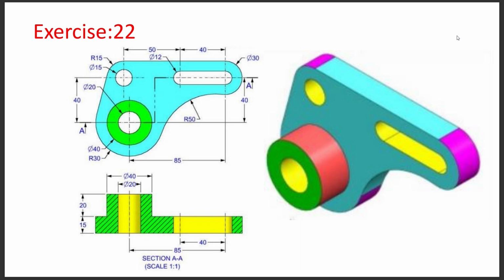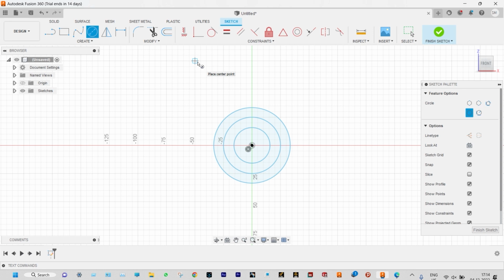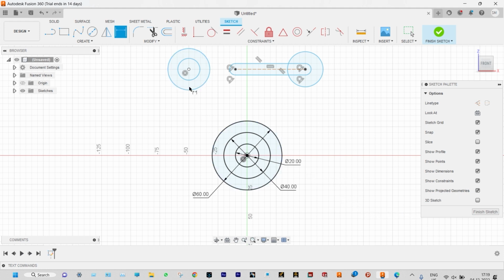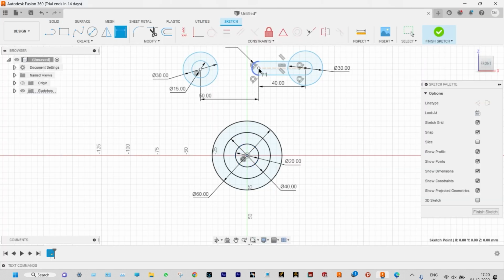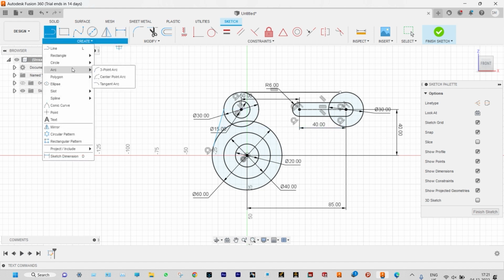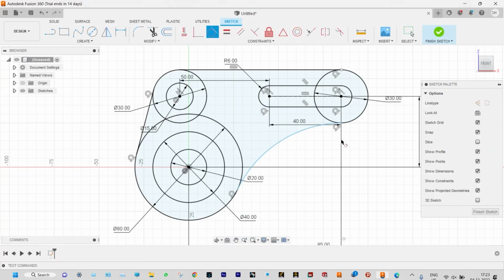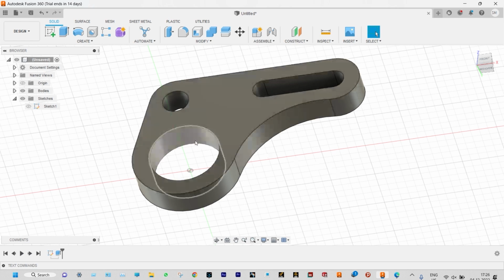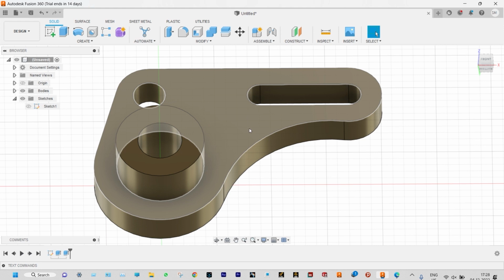Master Autodesk Fusion 360 | Engineering Model & Assembly | Tutorial No 22